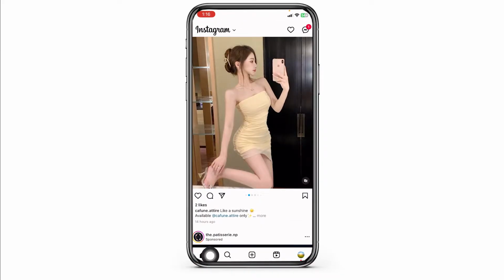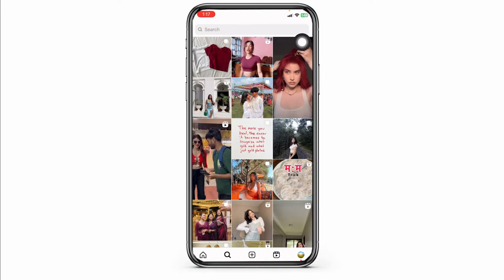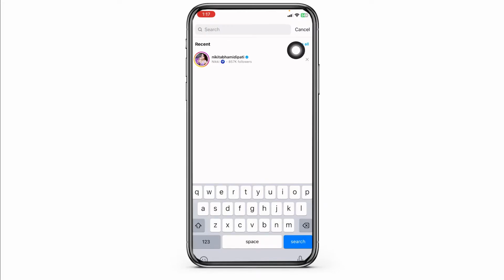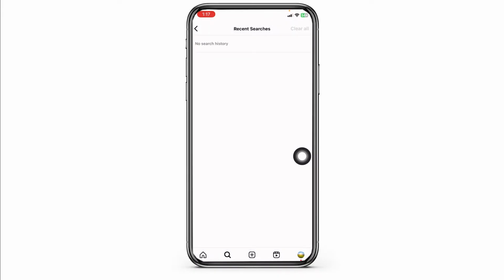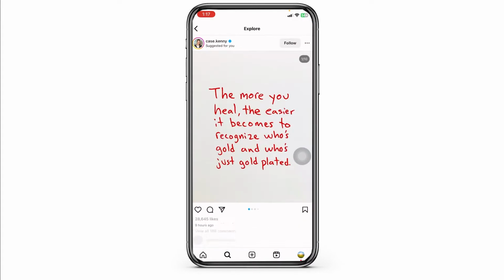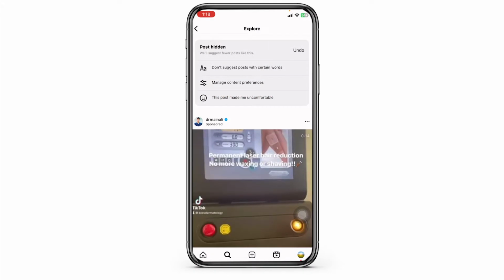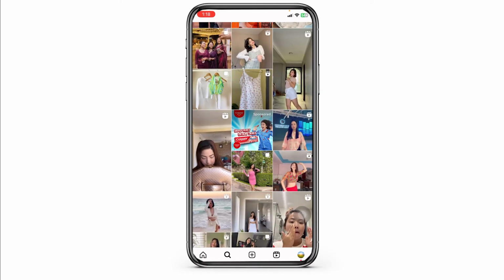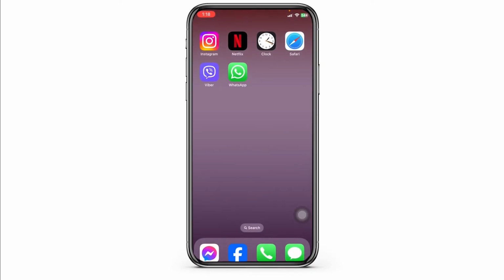How To Change Instagram Explore Feed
Looking to tailor your Instagram Explore feed to better match your interests in 2024? This guide provides simple, step-by-step instructions on how to customize the content you see in your Instagram Explore tab. Perfect for users who want to discover more relevant and engaging content on the platform.

In this tutorial:
0:00 - Introduction
0:05 - How To Change Your Instagram Explore Feed (EASY)

Learn the easy method to customize your Instagram Explore feed in 2024 with this comprehensive tutorial. The video demonstrates interacting with different types of posts, managing your likes and dislikes, and adjusting your following list to influence the algorithm, helping ensure that the content in your Explore feed aligns more closely with your preferences.

Enhance your content discovery by following this guide to change your Instagram Explore feed in 2024!